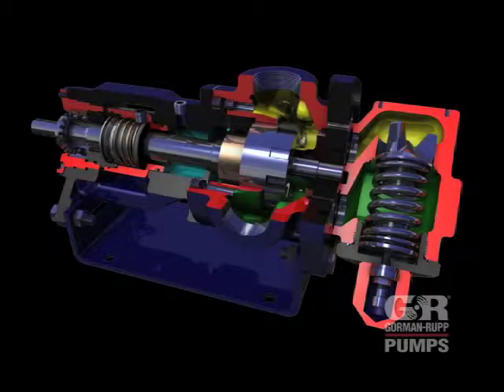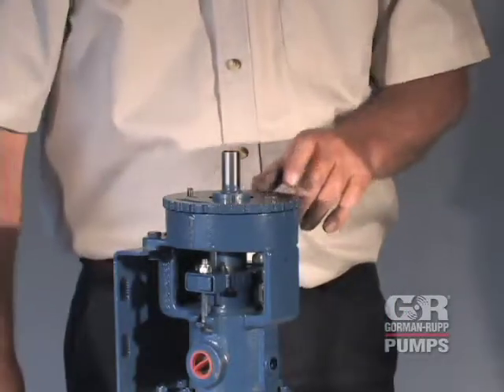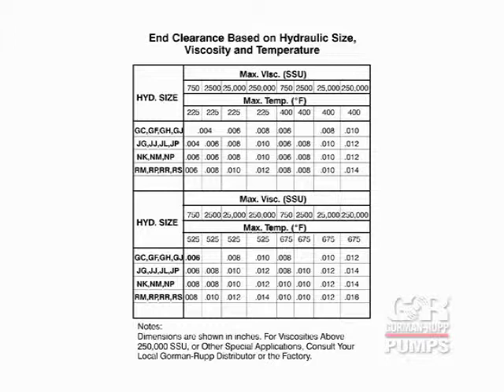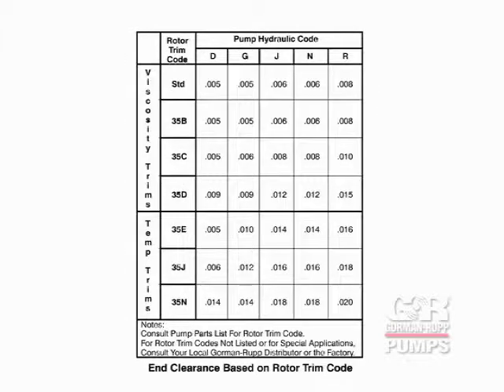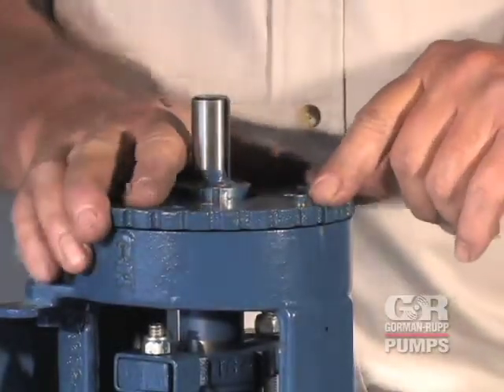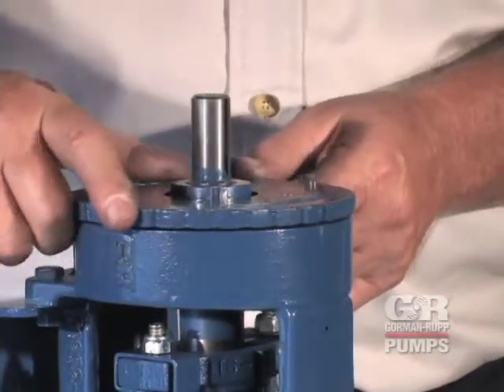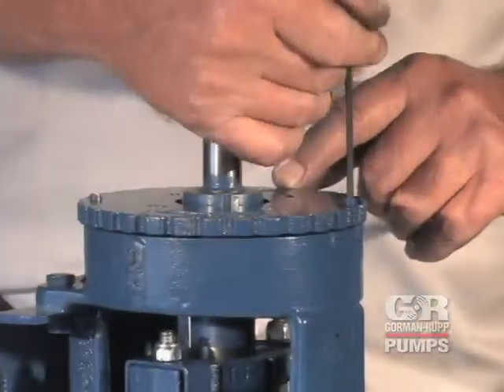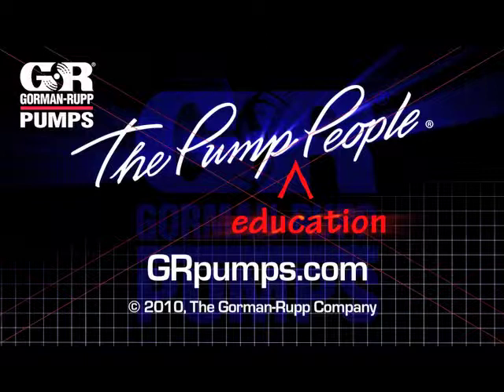Gorman-Rupp Rotary Gear Pump End Clearance Adjustment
Details on adjusting the end clearance on a Gorman-Rupp G Series rotary gear pump.